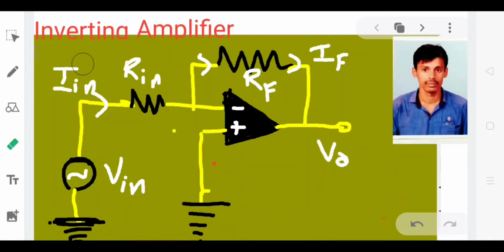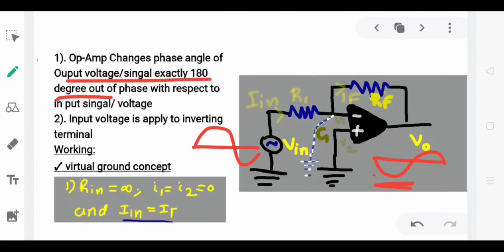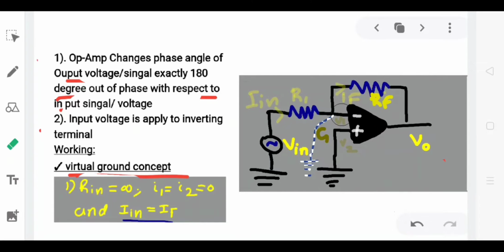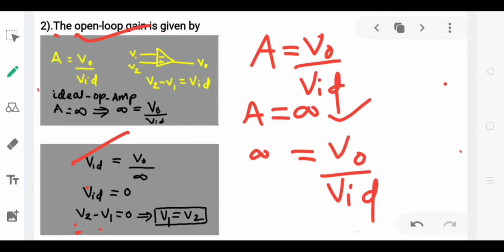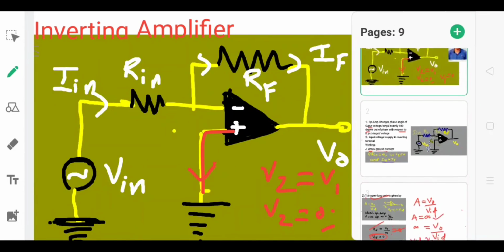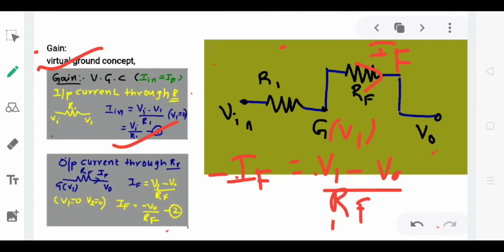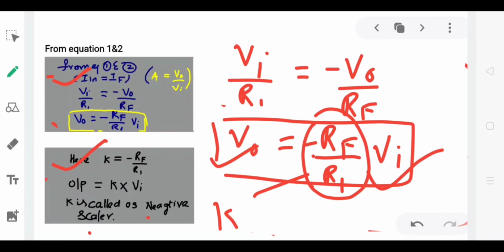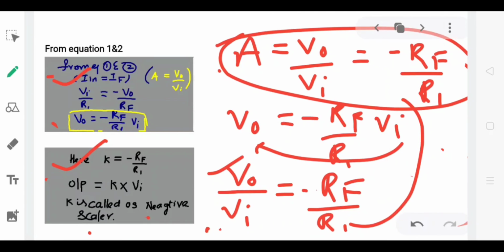Inverting Amplifier (Op-Amp) in English/TM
Definition:The output voltage is out of phase with respect to input voltage, then circuit is know as Inverting Amplifier